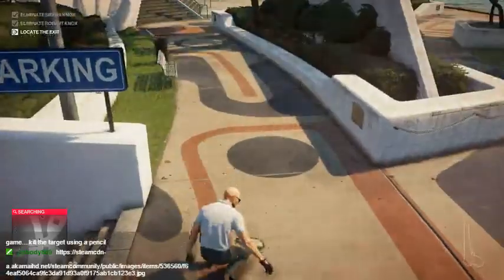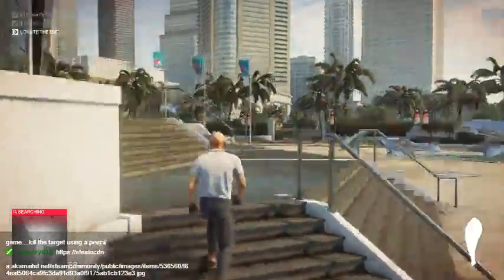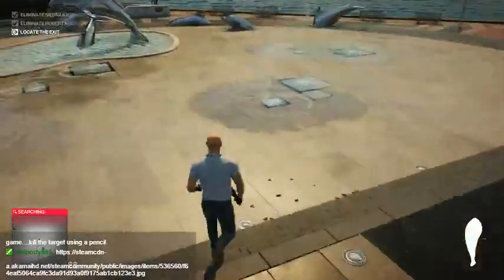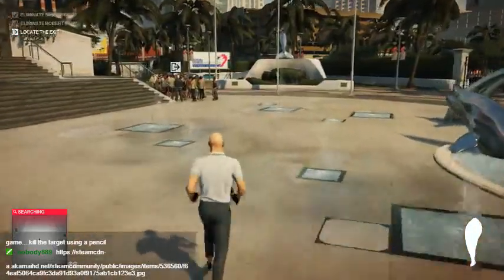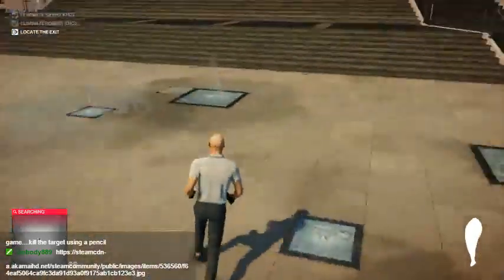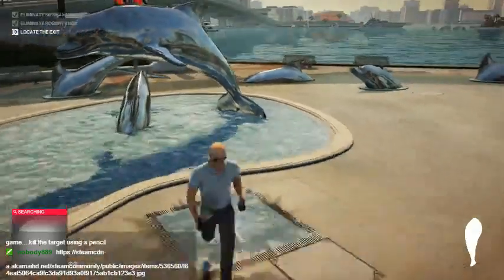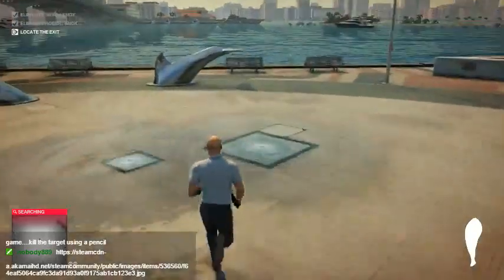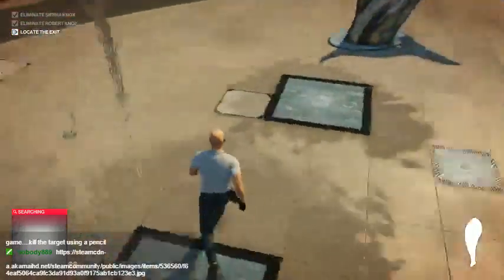Hitman 2 - Miami Dolphin Exit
Go forth, my marine-faring brothers!